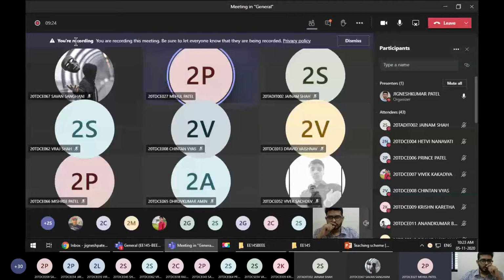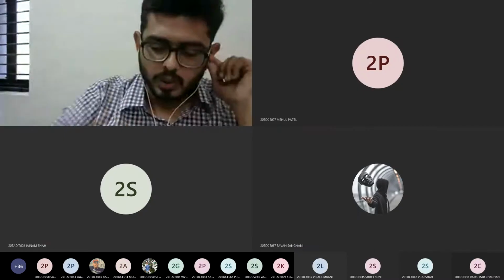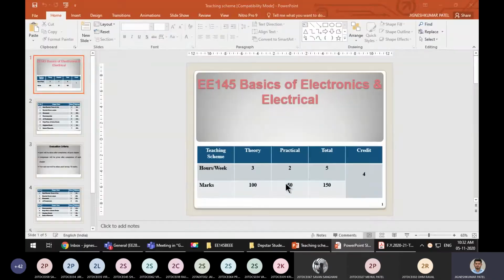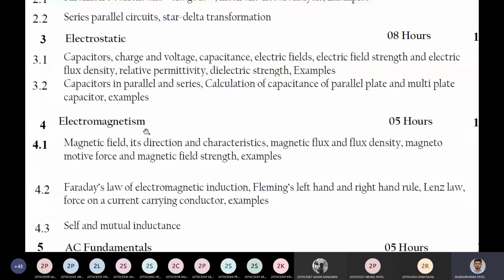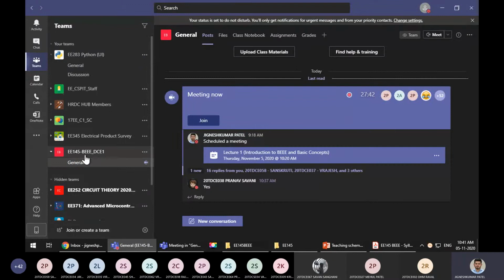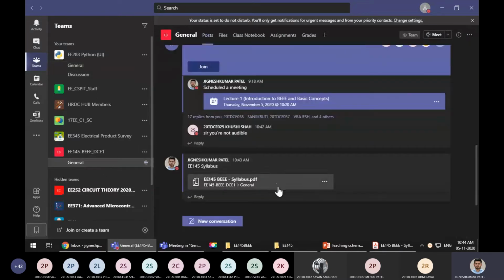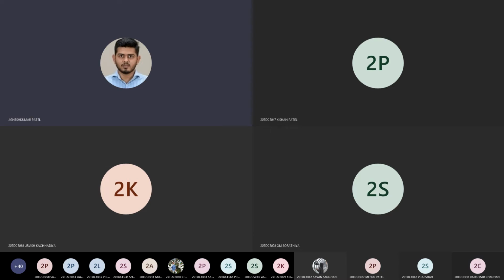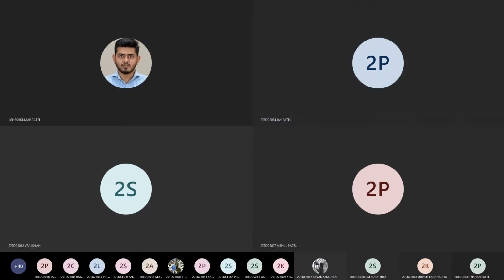Lecture 1 Introduction to BEEE